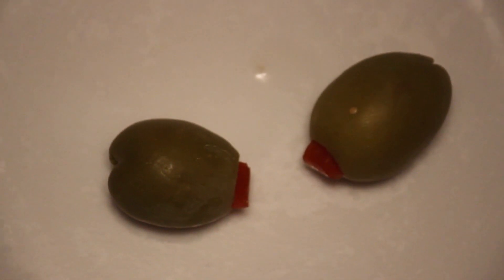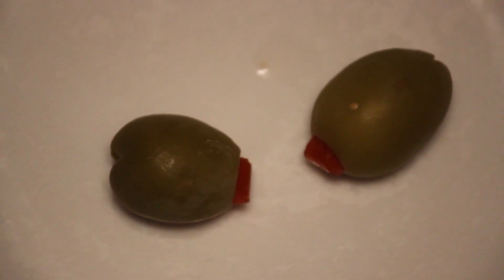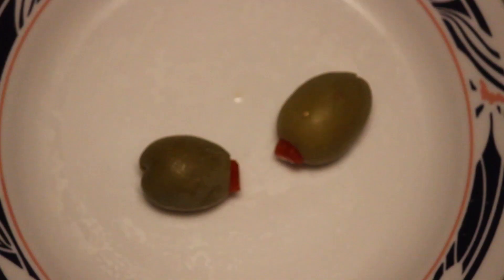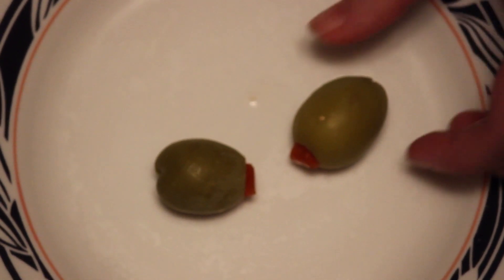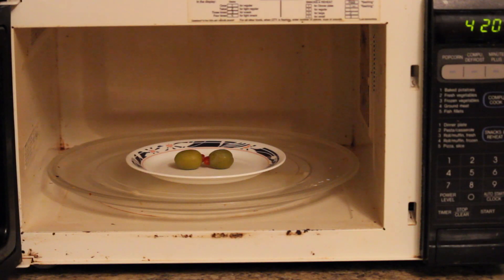Two Olives One Microwave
Sparks fly when you put two unsuspecting olives together in a microwave.  Try this at home, but only with your parents permission!!!